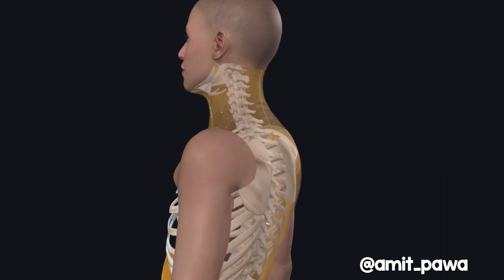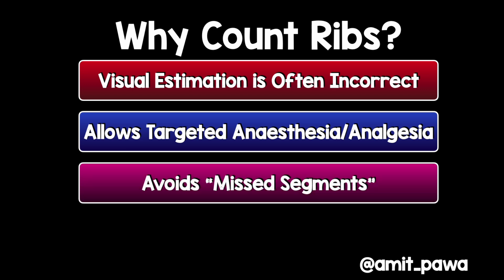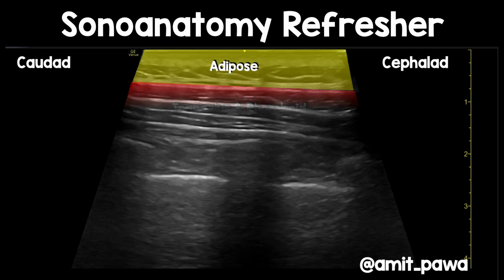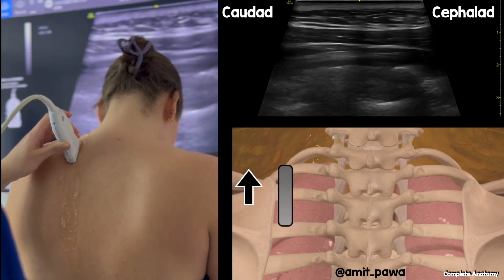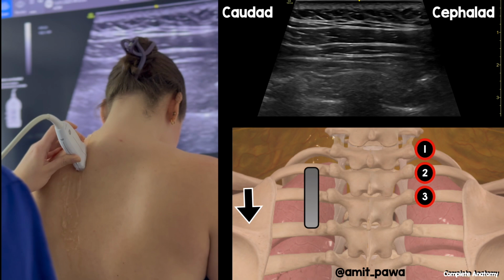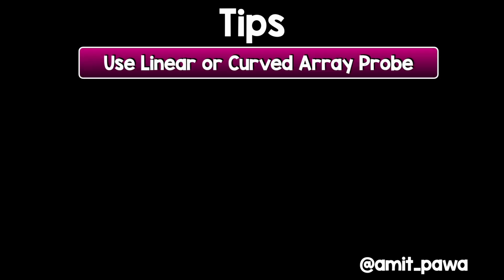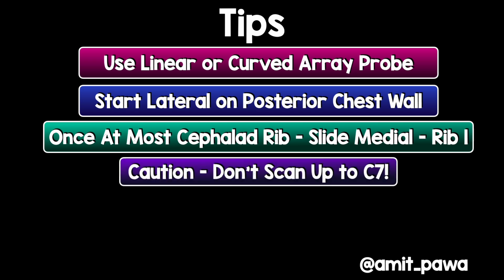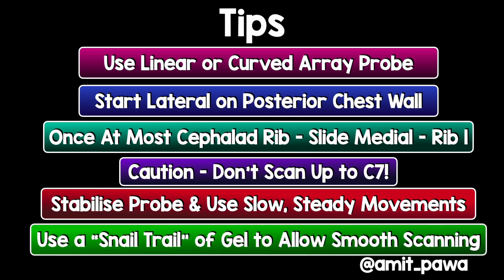Counting Ribs With Ultrasound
In this video I demonstrate the technique of counting ribs with ultrasound guidance so that we can more accurately identify rib level prior to performing ESP or Paravertebral Blocks.  I have used the complete anatomy app to help identify anatomical structures. This video was produced with the assistance of Drs Shelly Lee and Mick Kerr, and with the permission of our model Courtney Andrews.